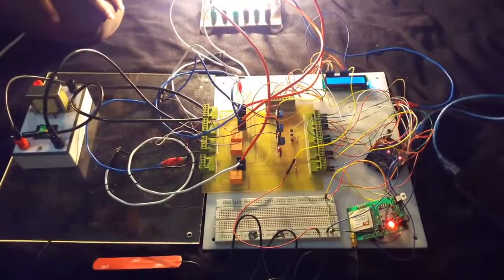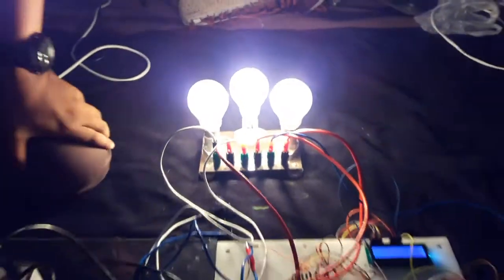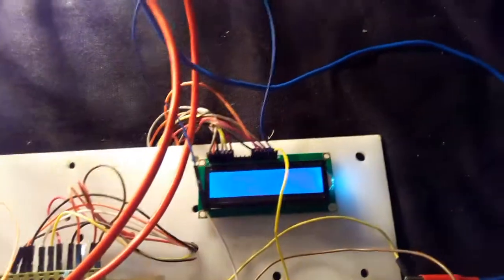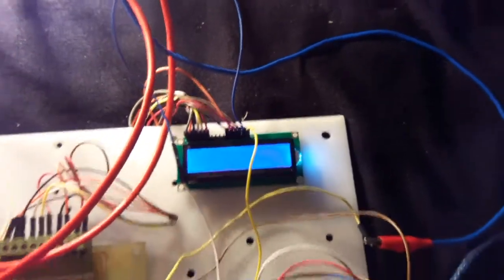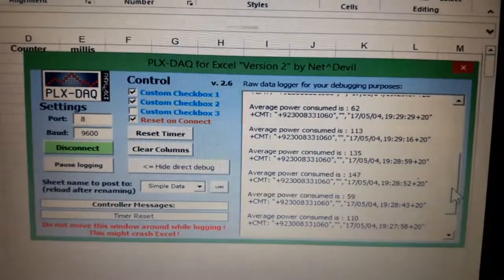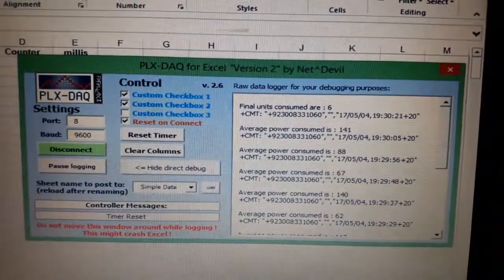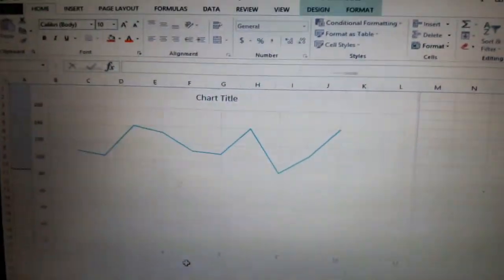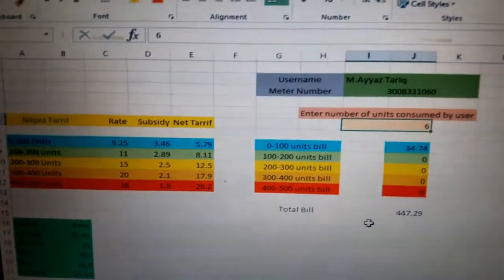2013 FYP 05: ELECTRICAL SYSTEM LOAD MANAGEMENT AND AUTOMATIC BILLING